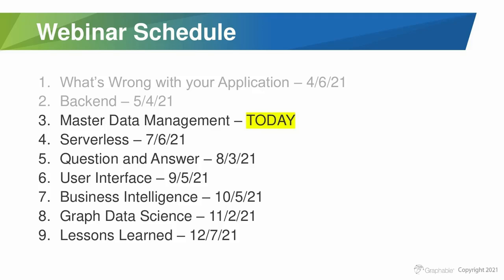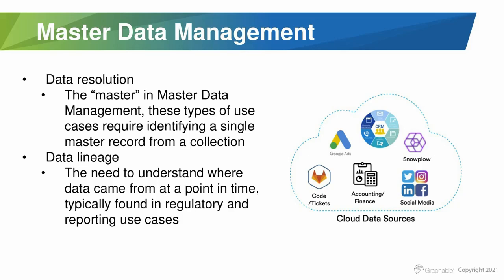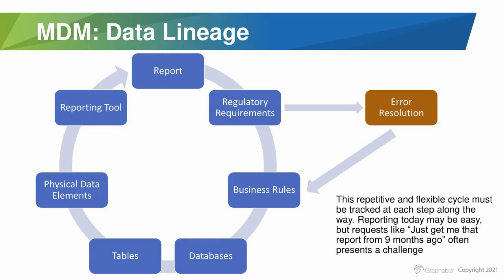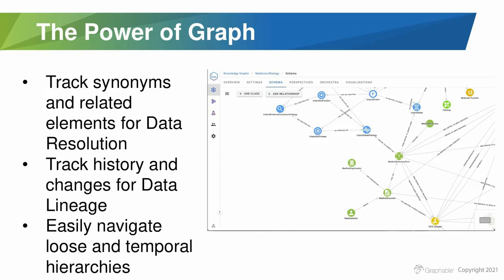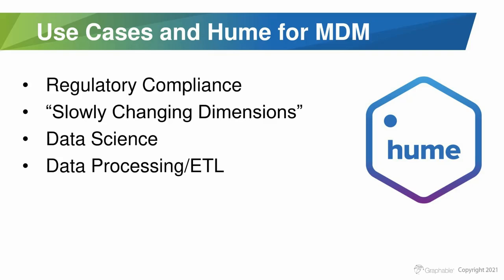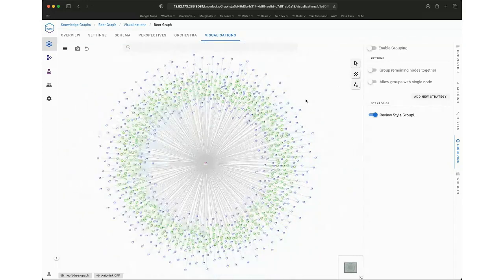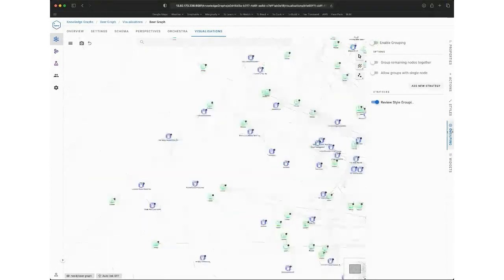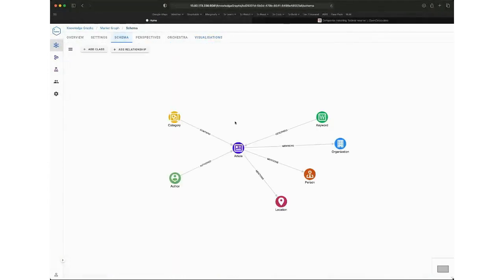Graph-Centered AppDev, Episode 3: Master Data Management (MDM)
In this episode 3 we cover how effective Master Data Management (MDM) must extend beyond the basics of entity resolution to include the entire data lifecycle. To stay truly in control of your data you need to understand not only that two entities may represent the same thing, but also what is the source of these two entities? Have they changed over time? Who or what changed them? Graphs enable you to answer all of these questions and more. Join us in the third episode of our year long series as we highlight the best practices for using graphs to truly master your data.
* Why does the advent of graph database like Neo4j make Master Data Management more effective than it ever has been
* Examples of how to get started with your graph for your Master Data Management project
Graphable delivers insightful graph database such as Neo4j consulting / machine learning (ml) / natural language processing (nlp) projects as well as graph and Domo consulting for BI/analytics, with measurable impact. We are known for operating ethically, communicating well, and delivering on-time. With hundreds of successful projects across most industries, we thrive in the most challenging data integration and data science contexts, driving analytics success.

➤ What is a Graph Database?
What is Neo4j (Graph Database)?

Want to find out more about our Hume consulting on the Hume (GraphAware) Platform? As the Americas principal reseller, we are happy to connect and tell you more.

We would also be happy to learn more about your current project and share how we might be able to help.
We can discuss Neo4j pricing or Domo pricing or any other topic. We look forward to speaking with you!

We are known for operating ethically, communicating well, and delivering on time. With hundreds of successful projects across most industries, we thrive in the most challenging data integration and data science contexts, driving analytics success.